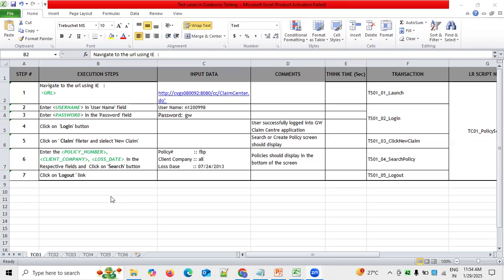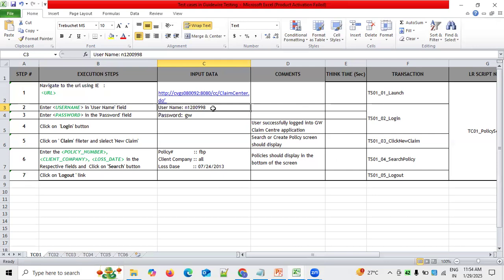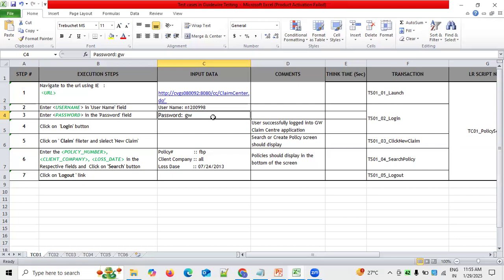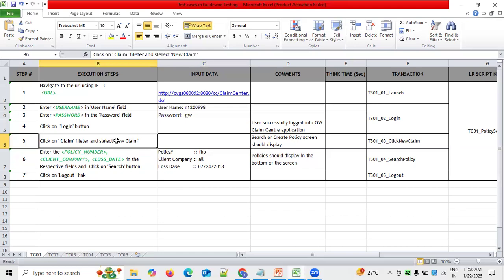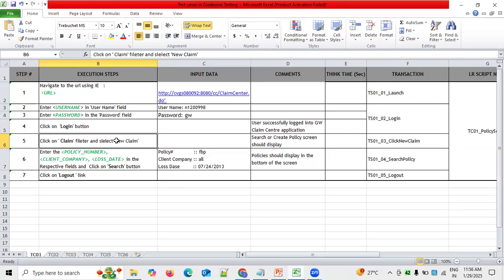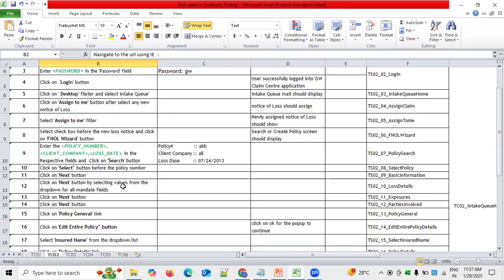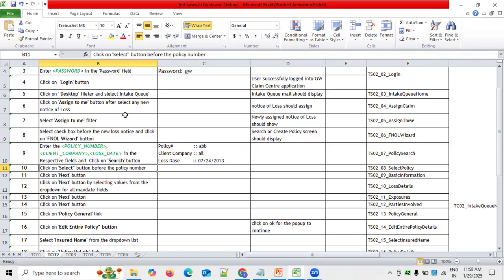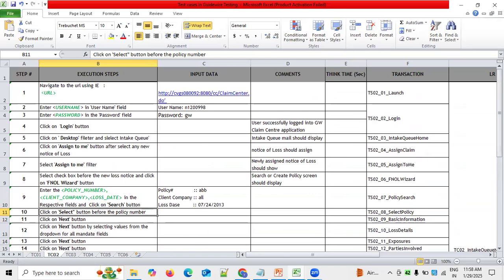Guidewire Testing - Test cases